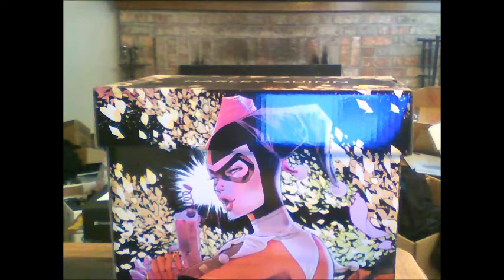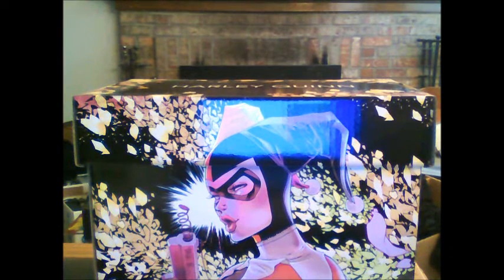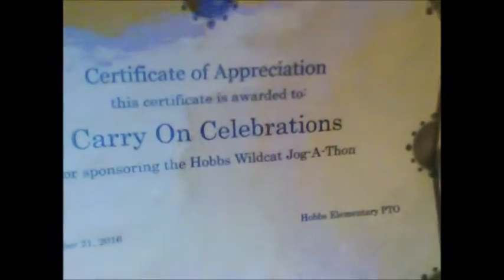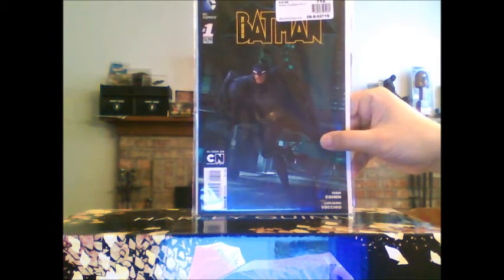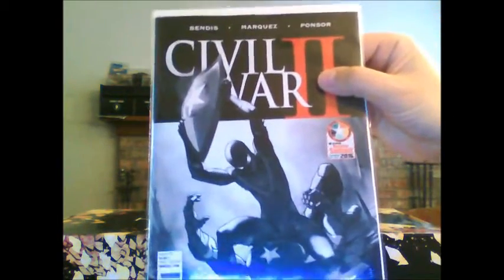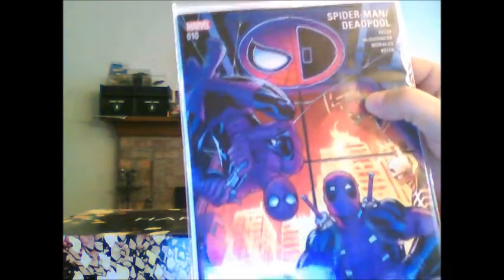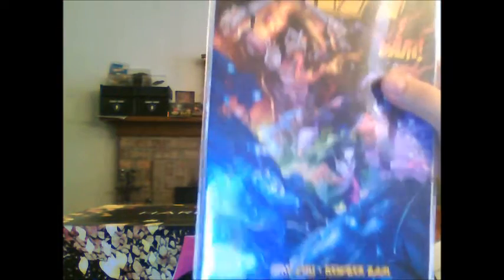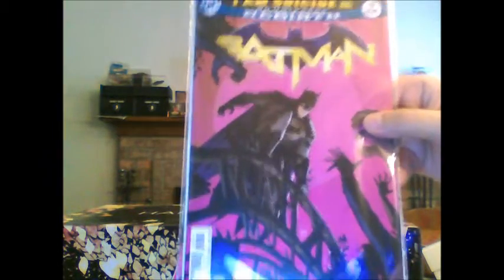Shout Outs, Updates and Haulage!!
Sorry for the long video. 2 weeks worth of books, some Ebay stuff, some POPS, contest update and new sub shout outs and the time got away from me.